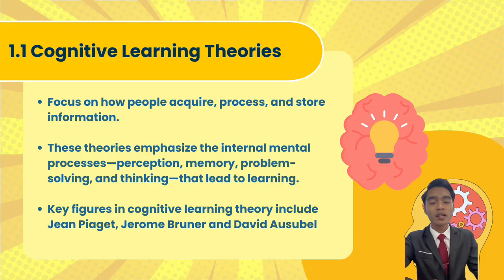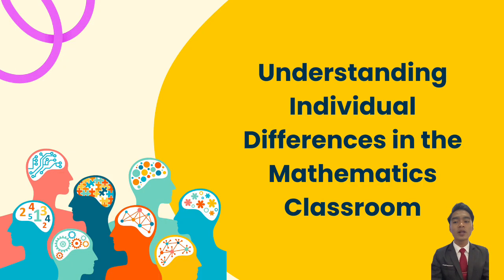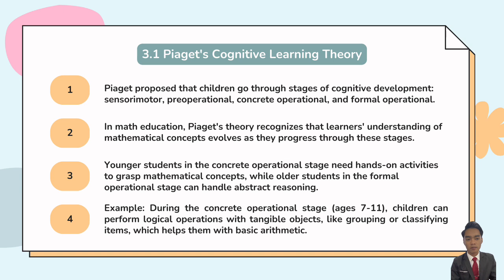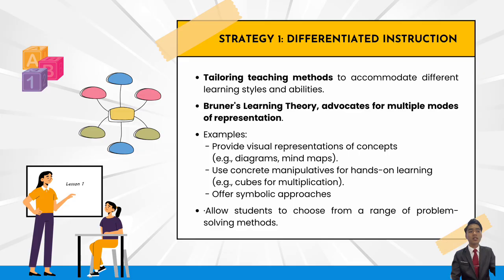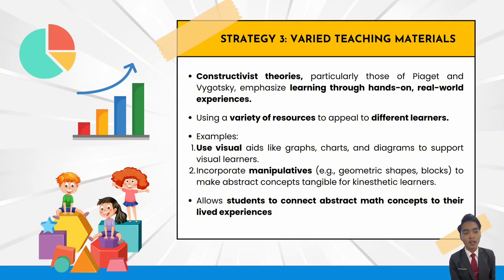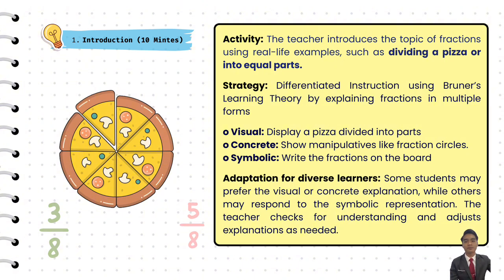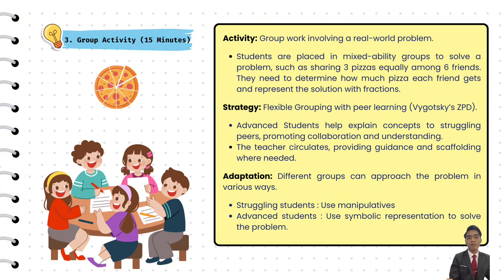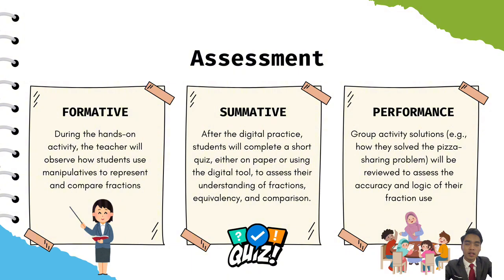MTES3232 Curriculum Studies and Learning Theories in Primary School Mathematics.Task 1: Presentation